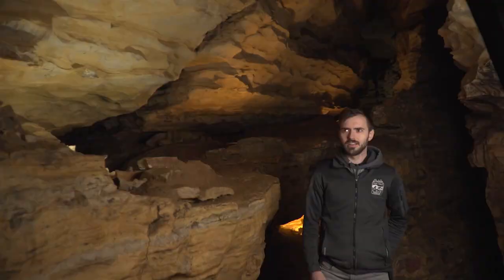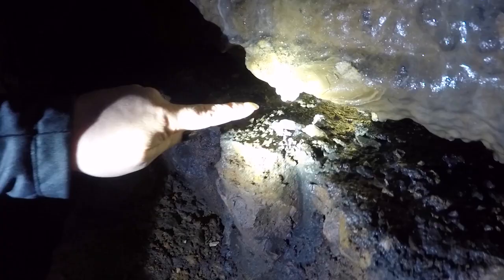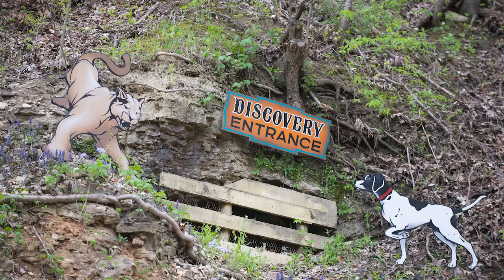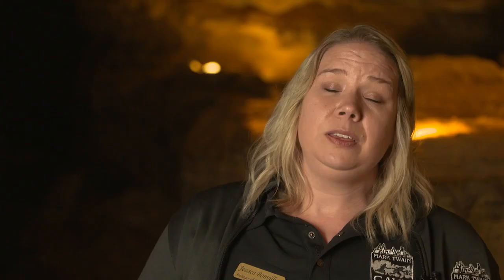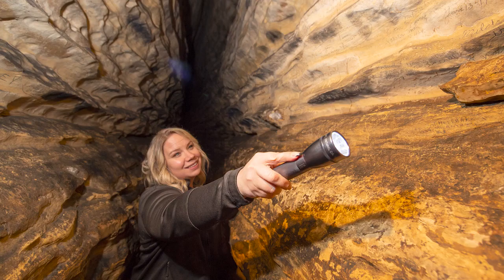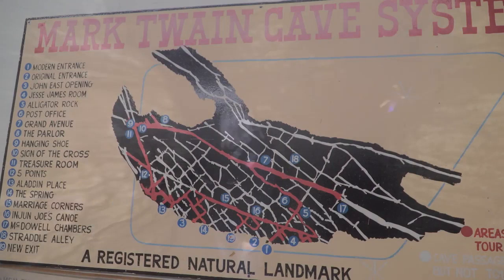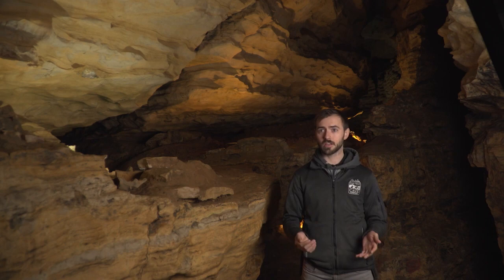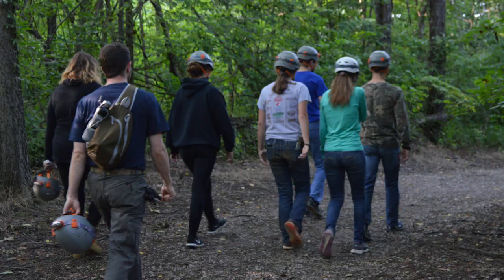Deep In The Past At Missouri's Mark Twain Cave In Hannibal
Ancient rock formations and American history meet at the Mark Twain Cave  in Hannibal, MO.  The cave complex also contains Cameron Cave, which hosts "adventure" tours for more vigorous visitors.

For more on Missouri Caves:

‘Absolutely incredible’: Missouri has 7,000 caves. Here’s a guide to some of the best

Want to take your caving to the next level? These Missouri clubs can help get you there

7 things you may not know about Missouri’s caves

Video by Randy Mason and Todd Feeback | The Kansas City Star